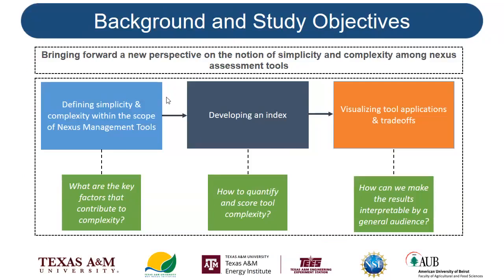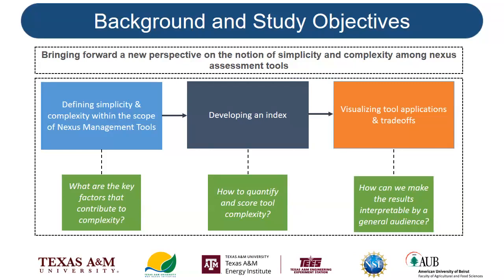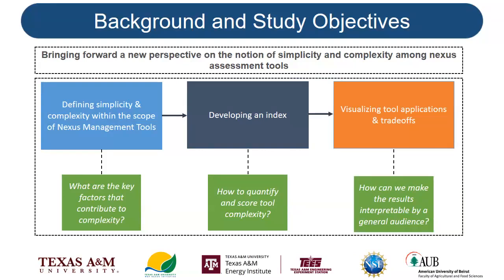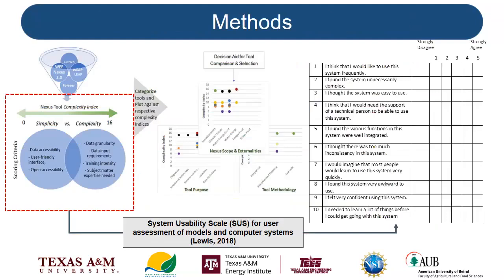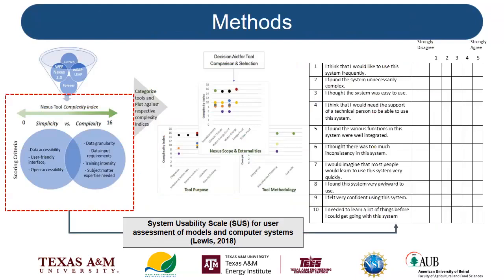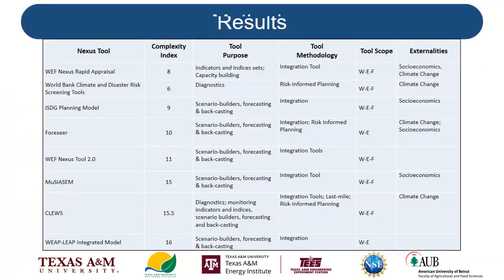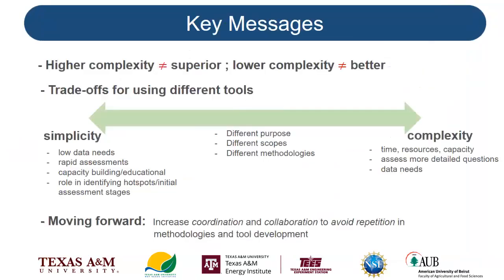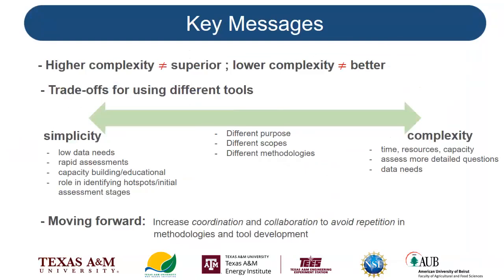MODELING WEF NEXUS WEBINAR